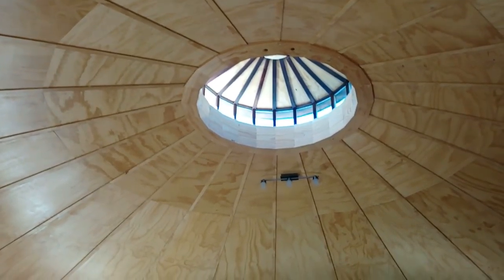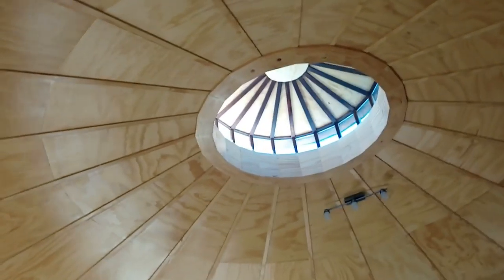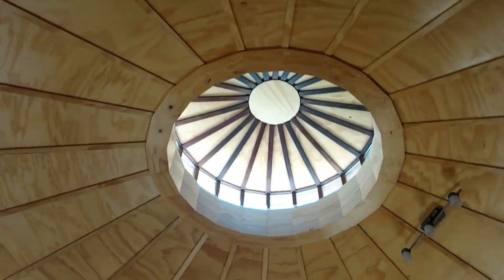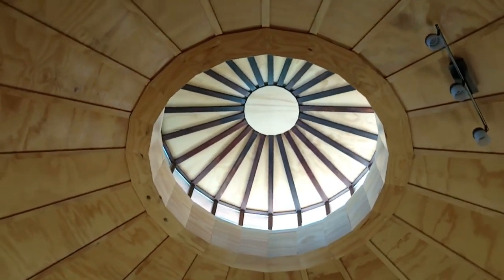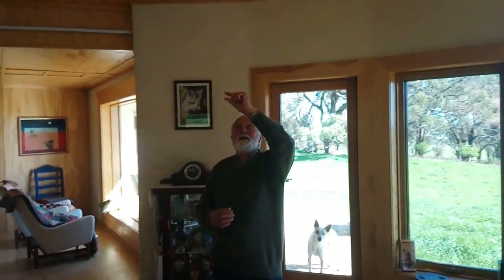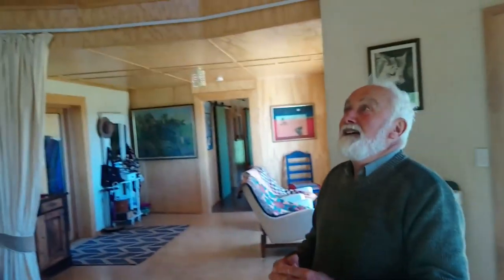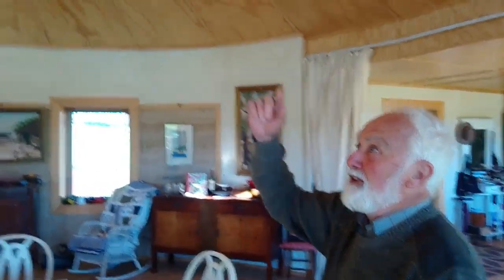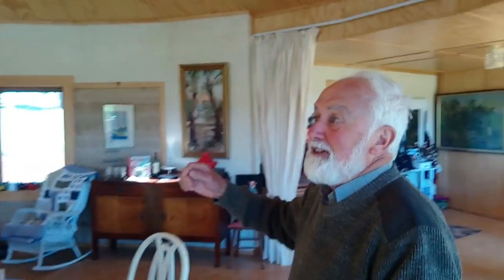Sustainable Hemp Yurt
Ken Leach shares his vision of sustainable hemp through his double yurt.